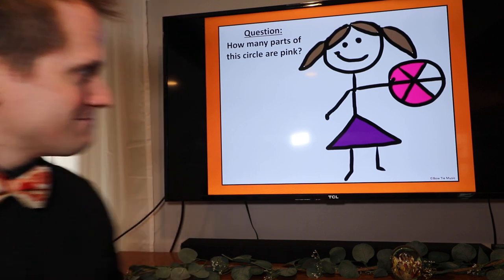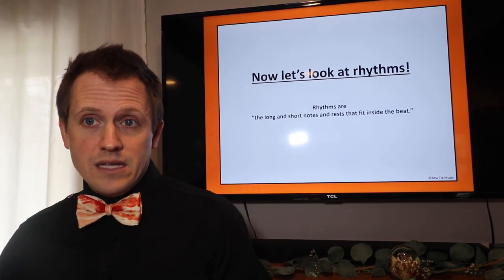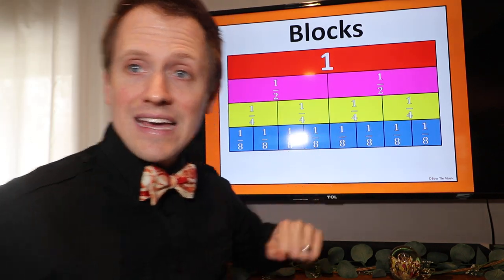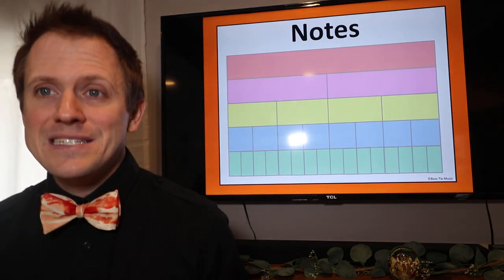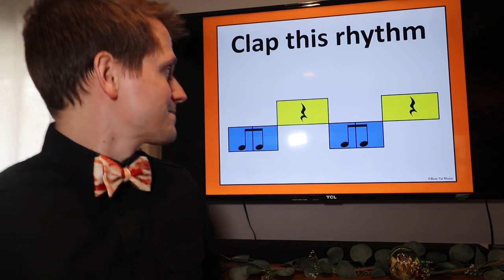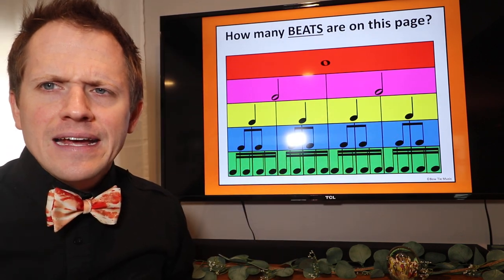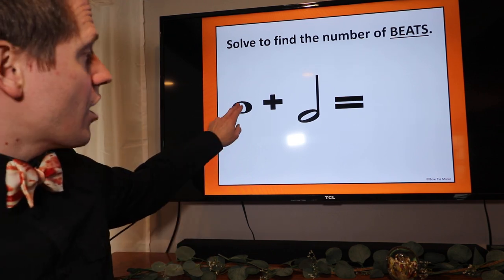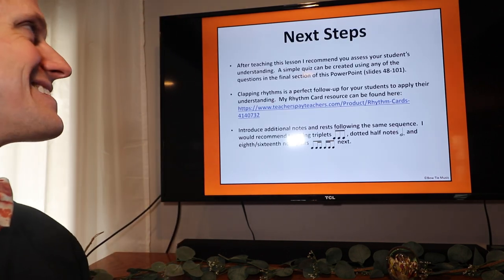Elementary Music eDay (Music Is Math)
A copy of this PowerPoint can be purchased from my TeachersPayTeachers store by following this